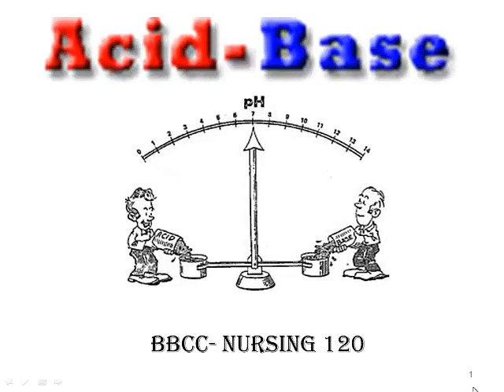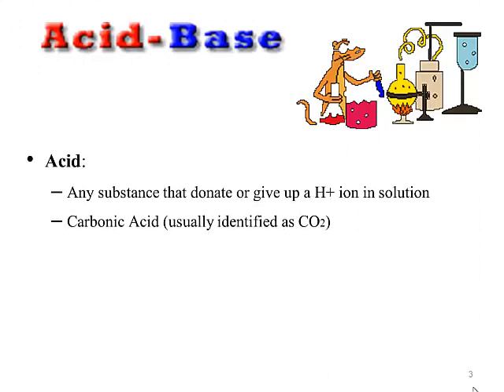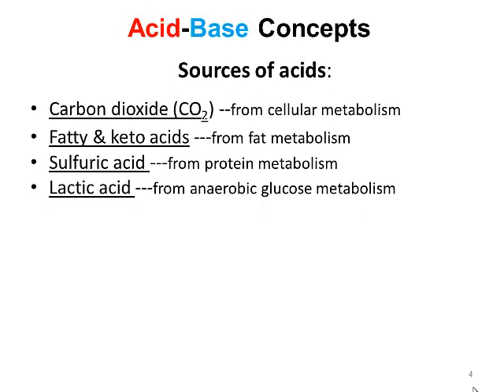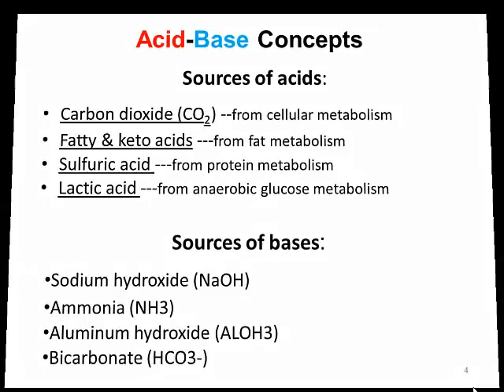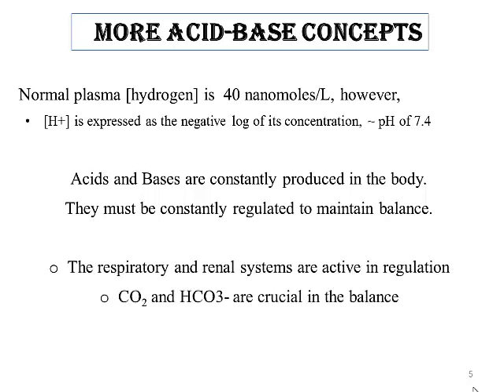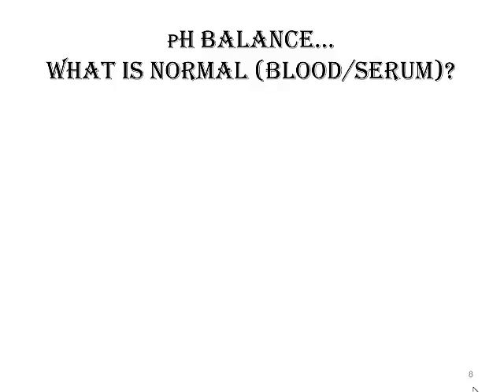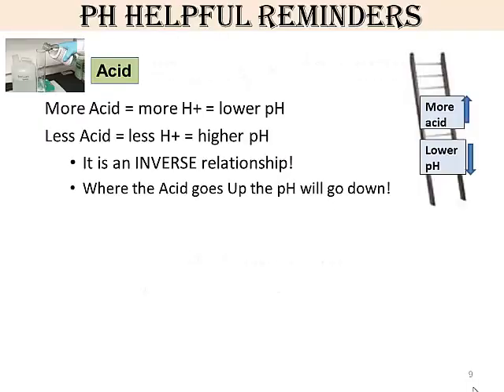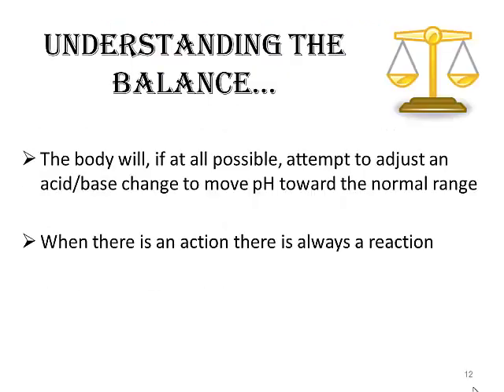acid base 1